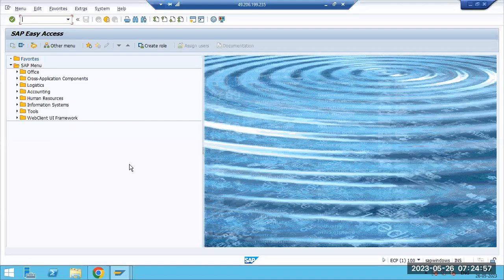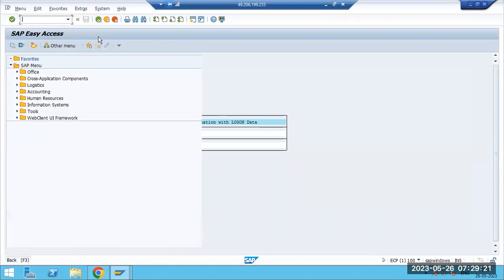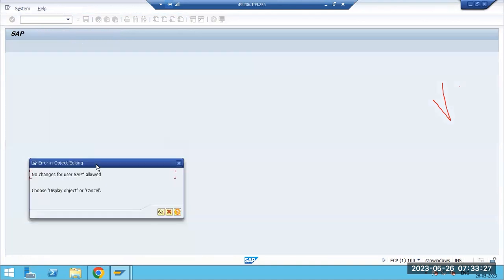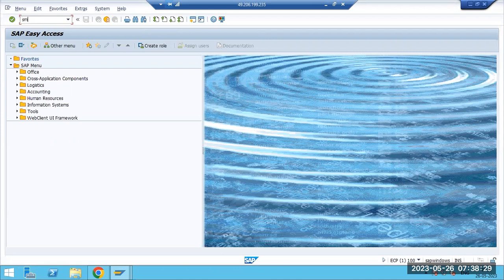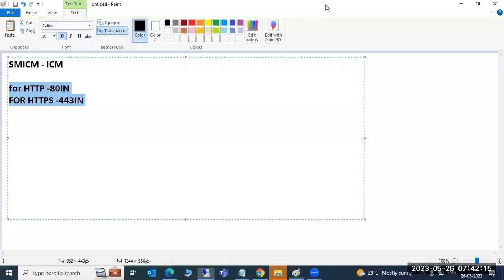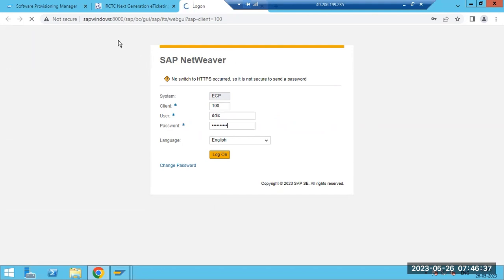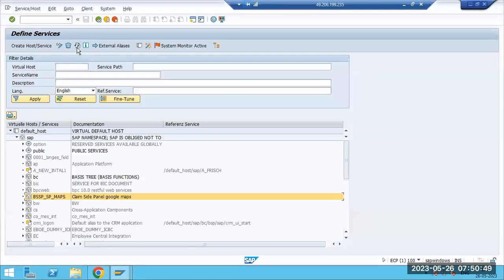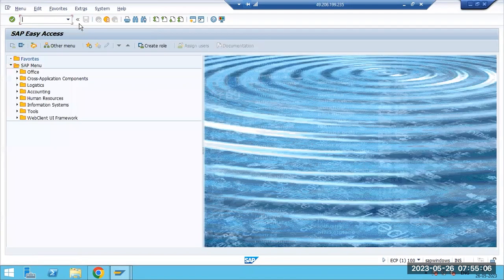SAP BASIS - SMQ1,SMQ2,SMQR,SMQS,SMICM & SICF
Discussed about SMQ1,SMQ2,SMQR,SMQS,SMICM & SICF t-codes